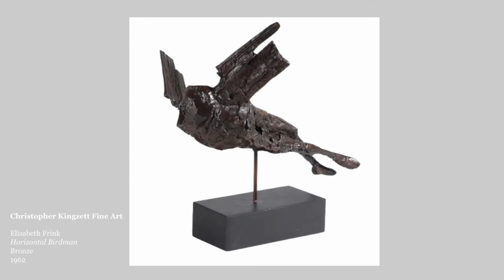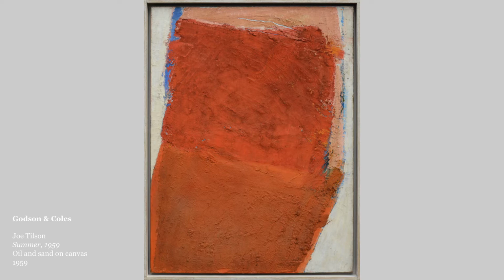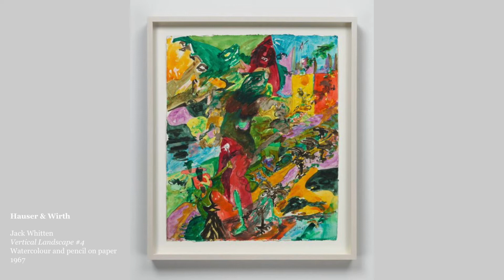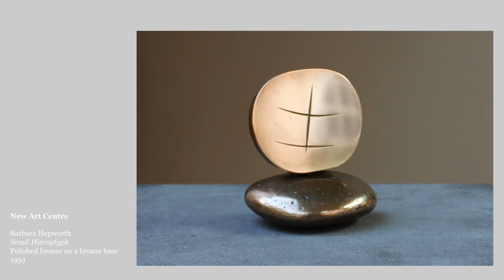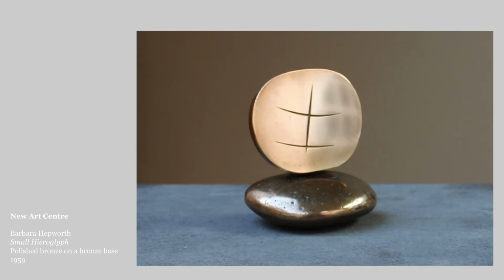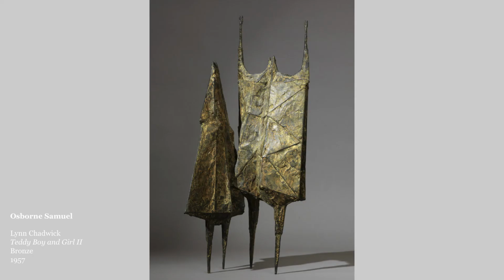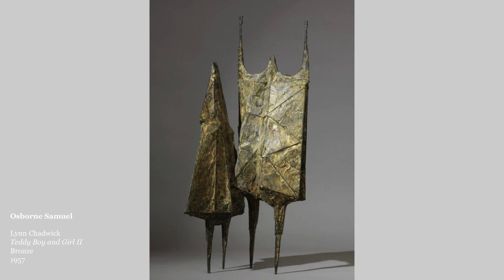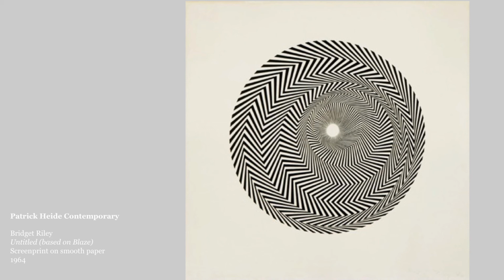Curated Highlights | Modern & Contemporary Art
With Jo Baring, Director & Curator, The Ingram Collection

Masterpiece Online showcases our exhibitors’ knowledge and passion, conveying a sense of discovery that sparks new conversations.

Designed to reflect the ethos of the fair and best support its galleries, Masterpiece Online encourages viewers not just to view and buy works of art, but to join the conversation by engaging with 138 exhibitors who are experts in the fields of art, design, furniture and jewellery, from antiquity to the present day.